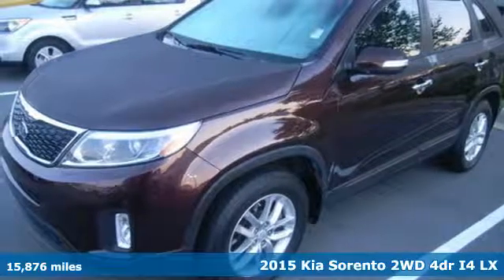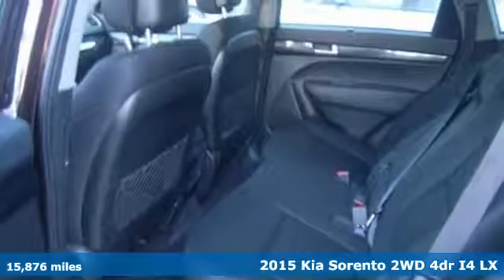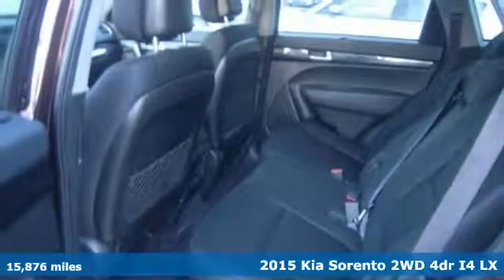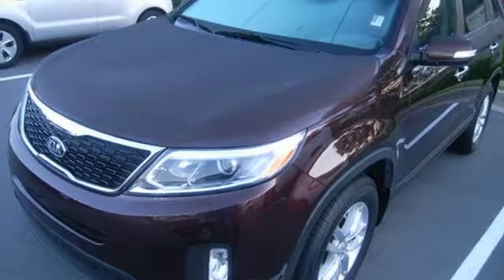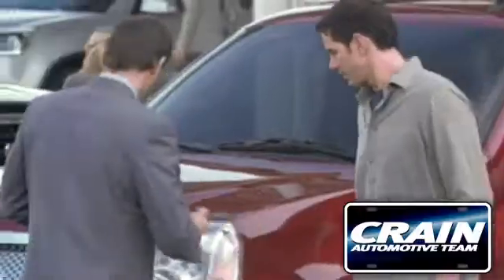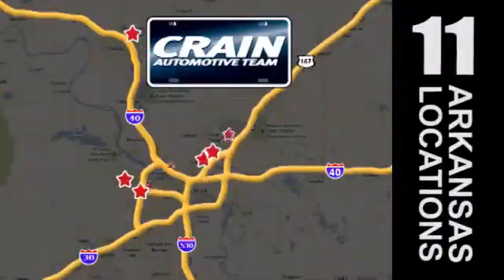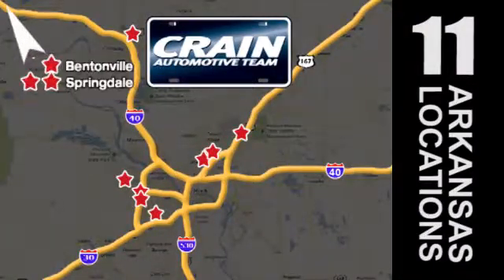Used 2015 Kia Sorento Sherwood AR Little Rock, AR 7KF1588A - SOLD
Year: 2015
Make: Kia
Model: Sorento
Trim: LX
Engine: 2.4L 4-Cyl Engine
Transmission: Automatic
Color: DARK CHERRY
Mileage: 15876
Stock #: 7KF1588A
VIN: 5XYKT4A6XFG647762
Thank you for visiting another one of Crain Kia's online listings! Please continue for more information on this 2015 Kia Sorento LX with 15,876 miles. This versatile SUV is perfect for families or contractors with its oversized cargo area, exceptional horsepower and option upgrades. It's not a misprint. And the odometer isn't broken. This is a very low mileage Kia Sorento. A rare find these days. Based on the superb condition of this vehicle, along with the options and color, this Kia Sorento LX is sure to sell fast. More information about the 2015 Kia Sorento: The Kia Sorento is a midsized crossover vehicle. It starts at about $24,000 but is available with a ton of optional features that run from interesting to downright luxurious. Third-row seating is available for owners with large families and the Sorento does an admirable job of moving people and their stuff around in a quiet and comfortable environment. This model sets itself apart with available third row seating, plenty of available luxury features, and Sleek styling, good ground clearance, available all-wheel drive, spacious interior Every new and pre-owned vehicle is backed by the Crain Commitment, including our 100% low price guarantee, a 100 hour love it or leave it exchange policy, and a 100 year 100,000 mile warranty. The Crain Team's Got 'Em!

Address:
5830 Warden Rd